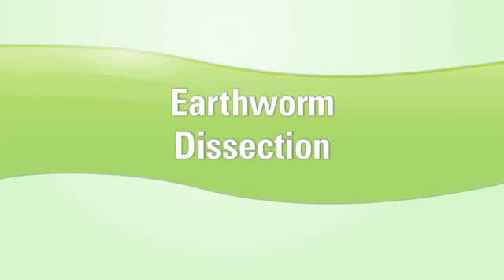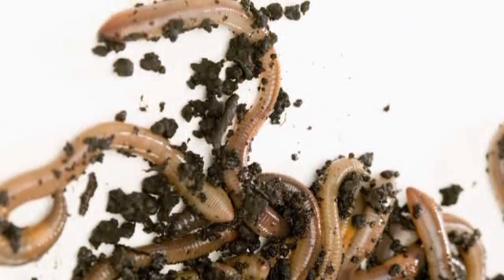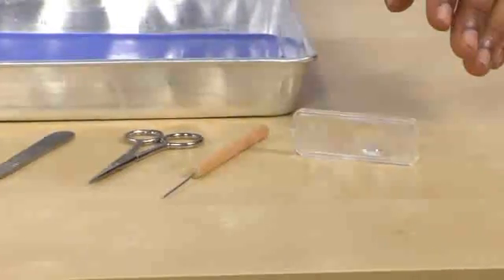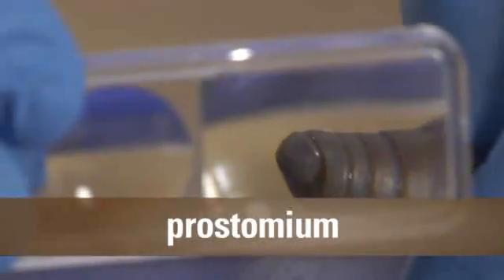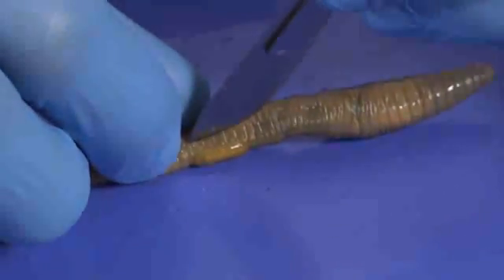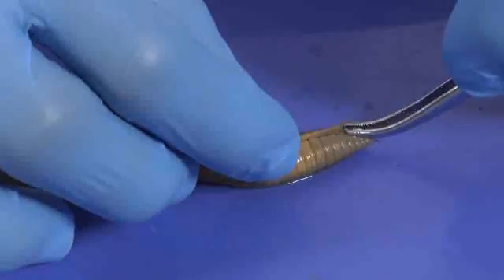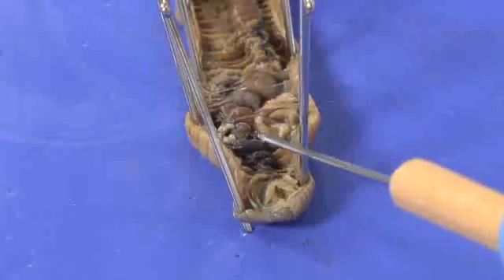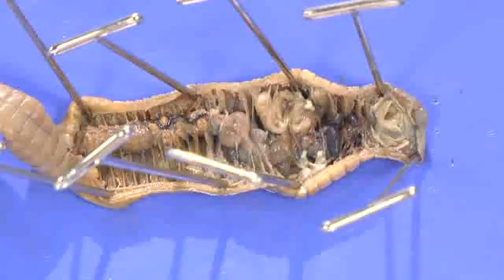Earthworm Dissection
Novanet